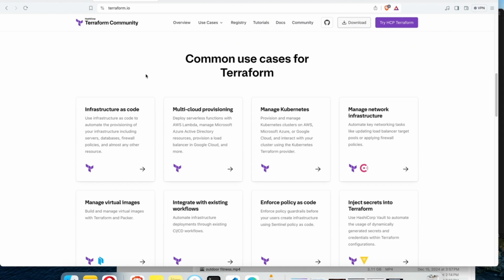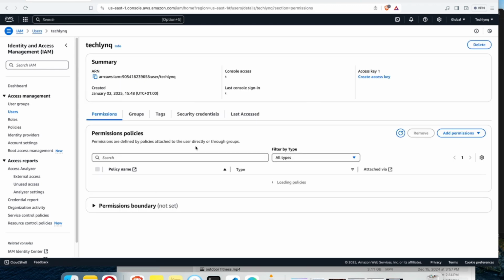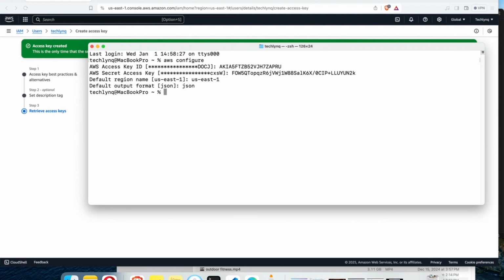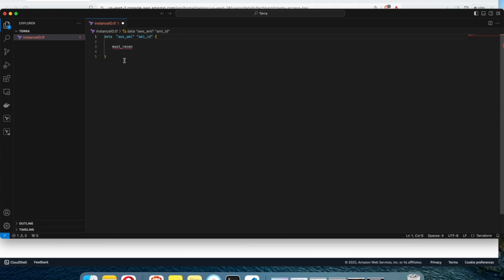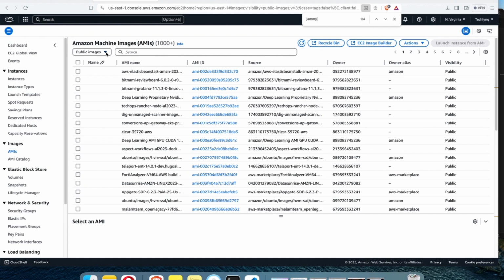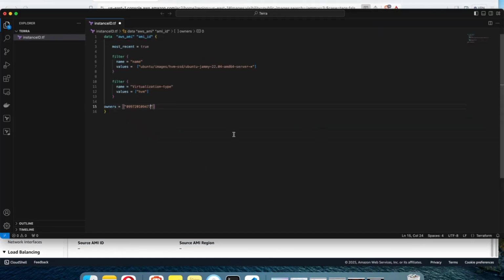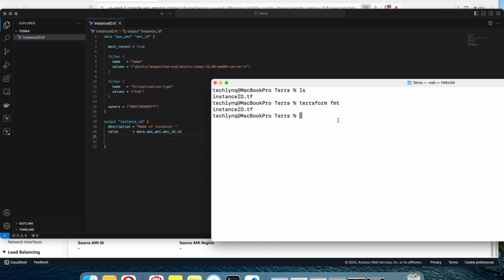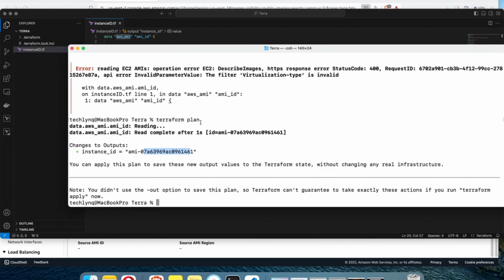How to Find an AMI ID in AWS with Terraform – Easy & Quick Guide | How to Retrieve an AMI ID Easily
Create EC2 Instance Using Terraform |  Cloud Computing Tutorial for Beginners | AWS Devops Tutorial for Beginners | EC2 Instance Creation in AWS

Terraform for Beginners: In this tutorial, you’ll learn how to retrieve an AMI ID from AWS using Terraform. Designed for absolute beginners, this step-by-step guide simplifies the process of dynamically querying AWS AMI IDs with Terraform's aws_ami data source.

If you're new to Terraform or AWS, this video is the perfect starting point for building your cloud infrastructure skills. By the end of this tutorial, you'll understand:

What an AMI ID is and why it’s critical for AWS deployments.
How to configure Terraform to query and fetch AMI IDs.
Writing and troubleshooting the aws_ami data block.
This hands-on guide makes cloud infrastructure accessible, even if you’re just getting started!

What you’ll learn in this video:
0:00 – Introduction to AMI IDs and Terraform
1:30 – Create IAM user in AWS Console
3:00 – Creating Access key in AWS
4:20 – Logging into AWS using Access Key with AWS Configure
6:00 – How to fetch AMI ID using terraform
15:20 - Running the terraform commands - Terraform fmt, Terraform validate, Terraform plan, Terraform Apply
17:30 - Fixing Terraform Errors